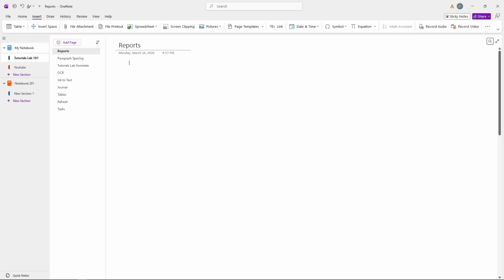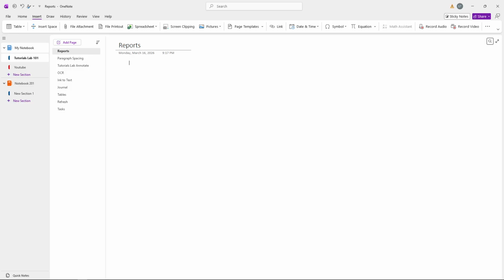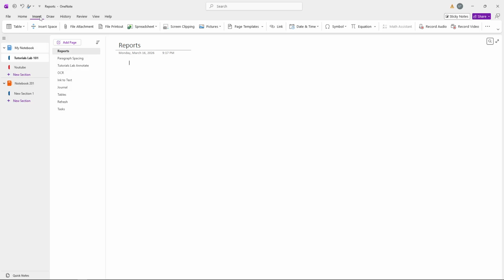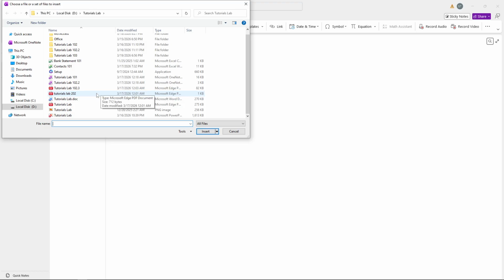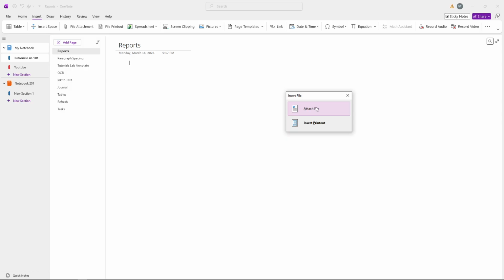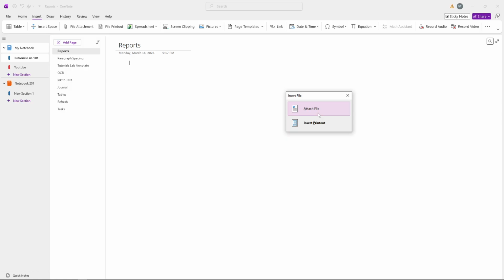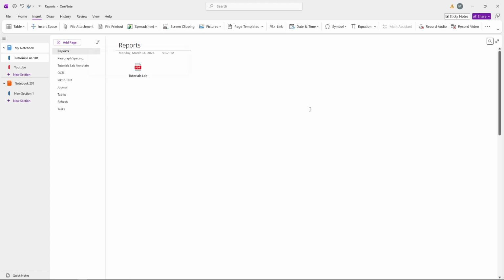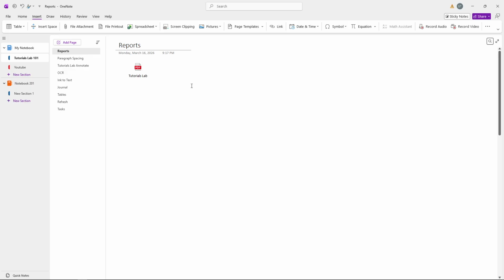How To Import A PDF Into OneNote (Tutorial 2026)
Along the way, you'll learn how to import PDF into OneNote, add PDF file to OneNote notebook, insert PDF document in Microsoft OneNote, put a PDF into OneNote page, embed PDF content within OneNote, import scanned PDF into OneNote, send PDF to OneNote for notes, adding a PDF as printout in OneNote, learn to insert PDF files into OneNote, OneNote tutorial import PDF documents, how to attach PDF to OneNote, best way to add PDF to OneNote